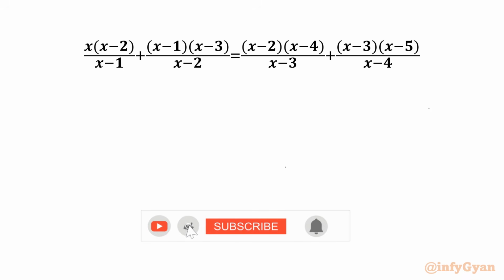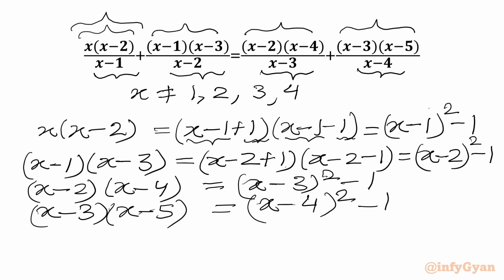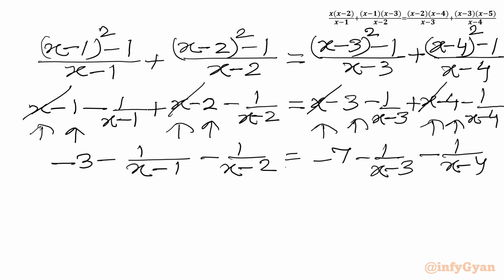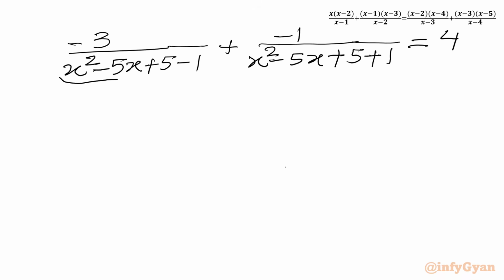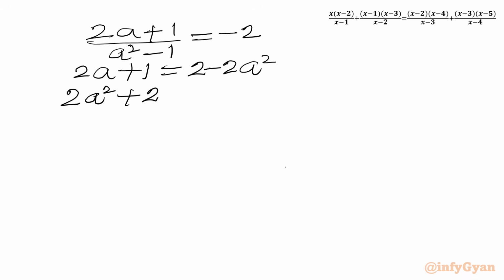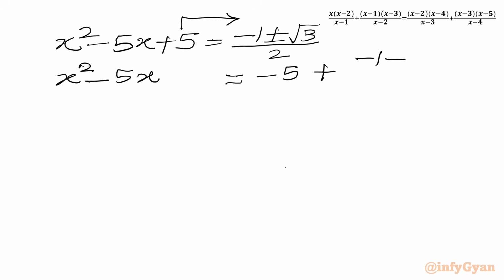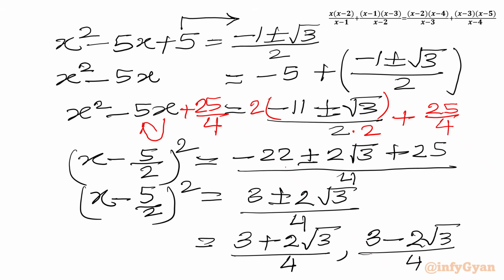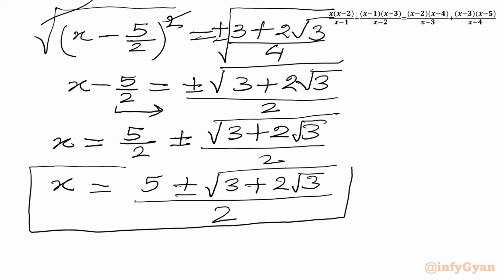Solve This Hard Algebraic Challenge | 95% Failed to Crack It!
In this tutorial, you'll learn:

1- Fundamental concepts and definitions of algebraic equations
2- Step-by-step demonstration of solution
3- Common pitfalls and how to avoid them
4- Expert tips and tricks for solving problems quickly and accurately
5- Practice algebra equation with detailed solutions

Join us as we unlock the secrets to excelling in algebraic equations and take your Olympiad preparation to the next level. Let's conquer this equation together!